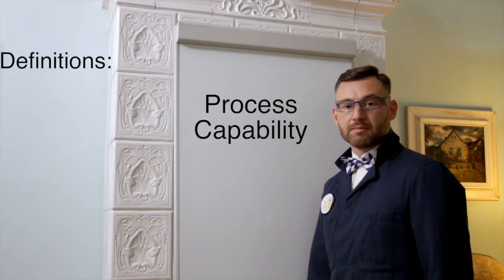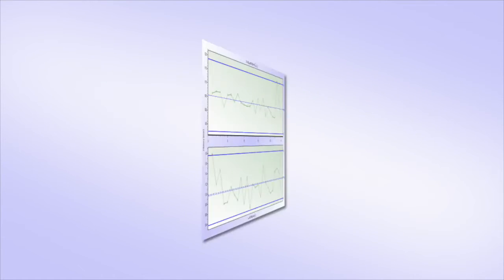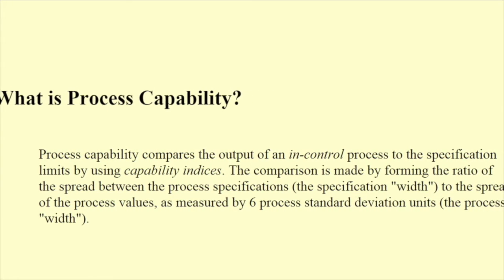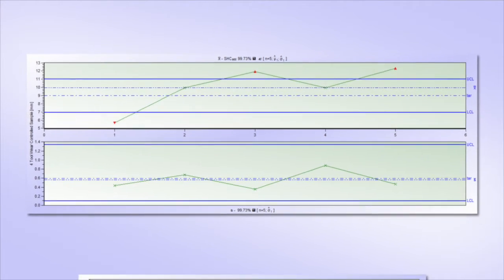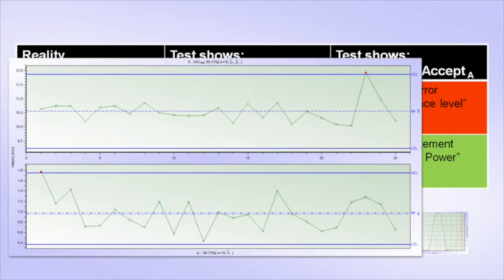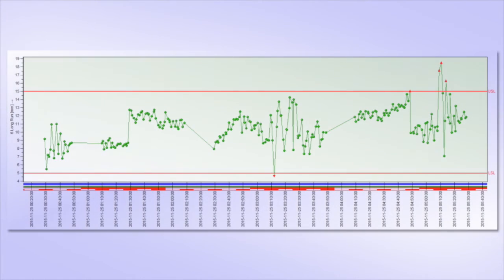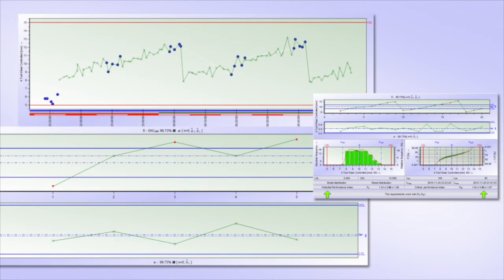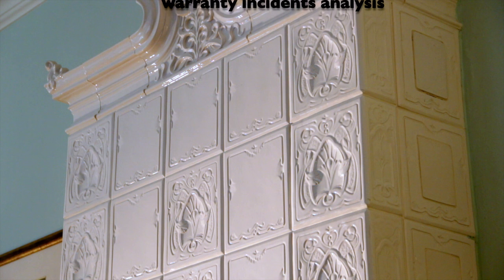Statistical Process Control vs. Process Capability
Check the subtitles: English, česky, Deutsch
What exactly is the SPC? How is it related to the Process Capability? And what are the differences?